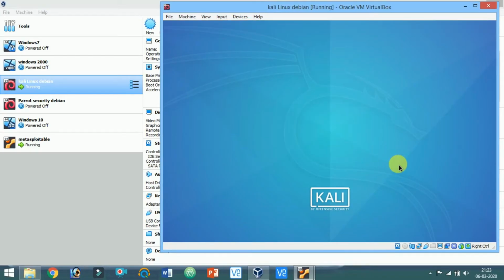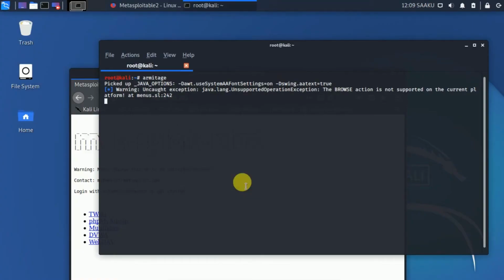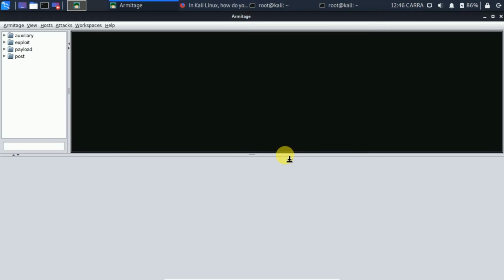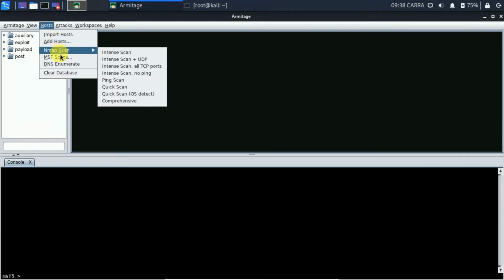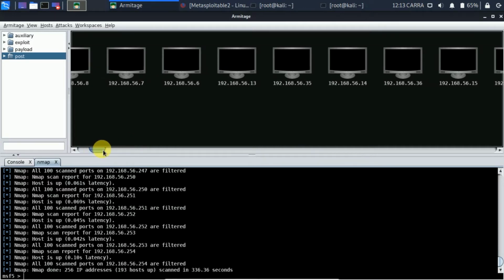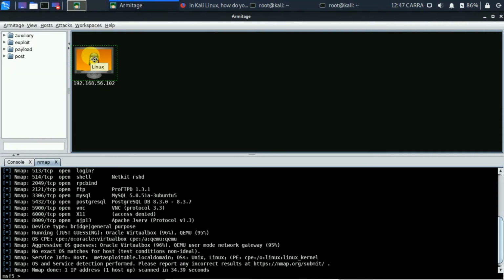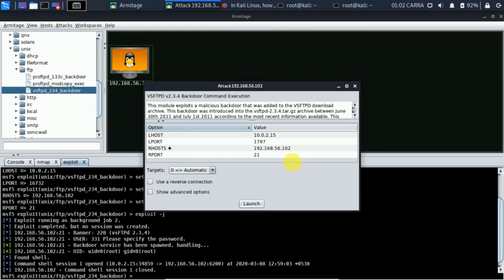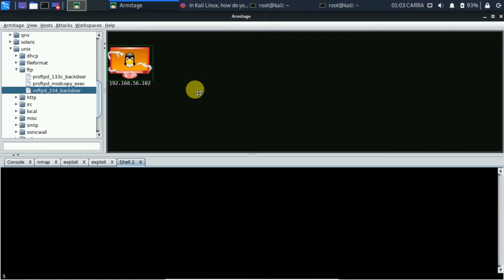Armitage: Easily Identify and Exploit Vulnerabilities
Armitage is a GUI interface for Metasploit. Armitage allows you to easily scan hosts for vulnerabilities and exploit these vulnerabilities. ties with only a few clicks. This video is going to be very special. In this video, we are going to scan vulnerabilities using Armitage.